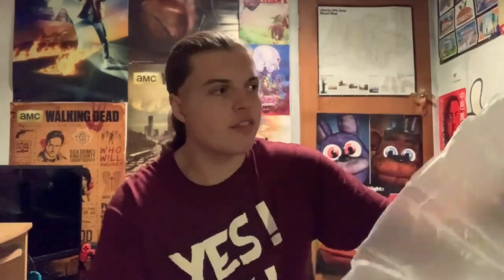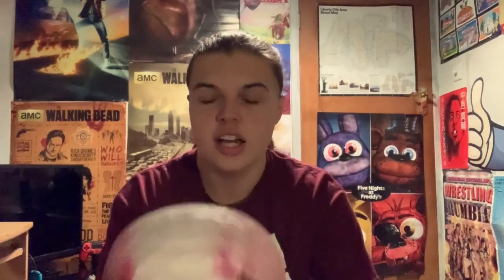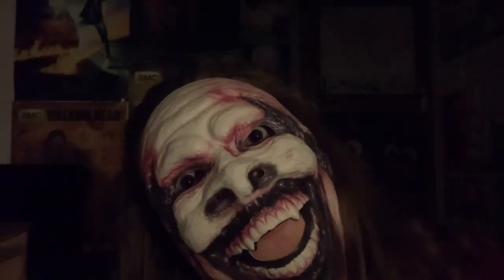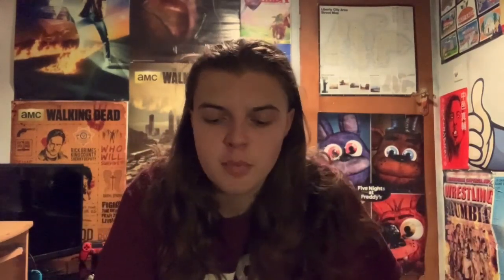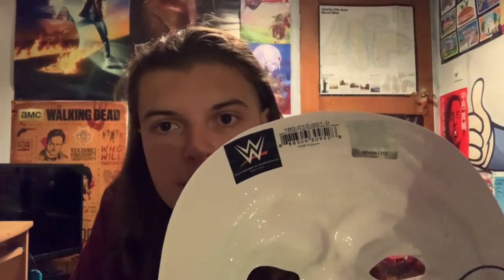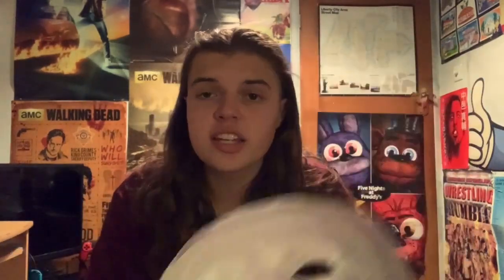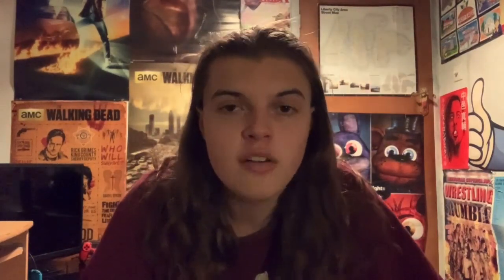THE FIEND REPLICA MASK REVIEW!! (Cheap Version)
Hey Everyone! If you are looking into getting yourself a replica fiend mask, then this video is for you. this is not the expensive version of the fiends mask, it is the cheap plastic version that WWEShop sells. It is PERFECT for Halloween or if you are on a budget and just want the fiend mask.